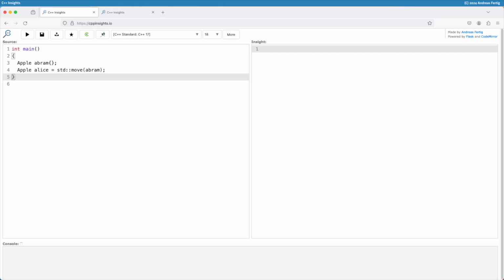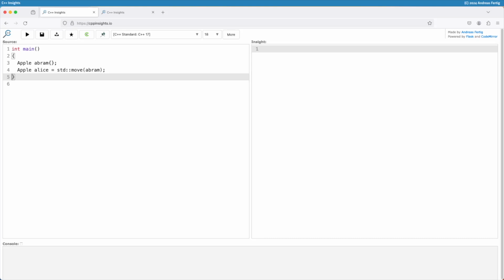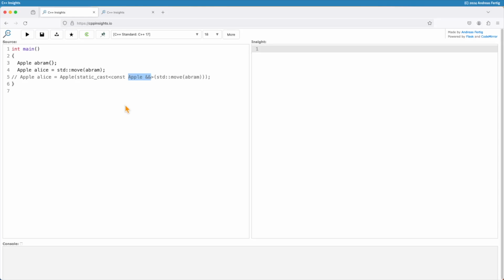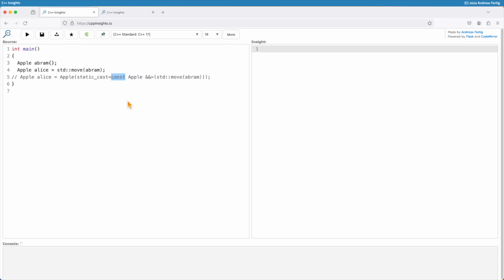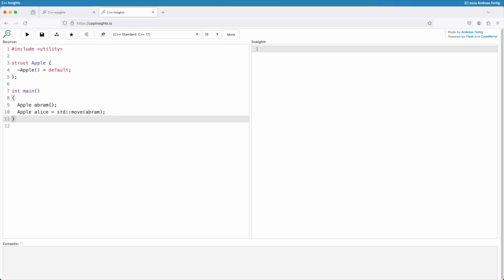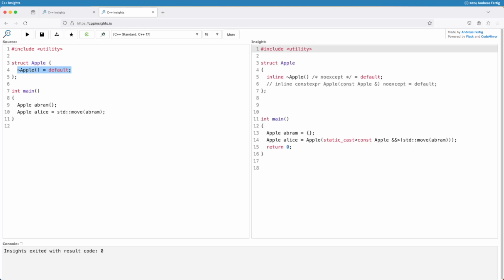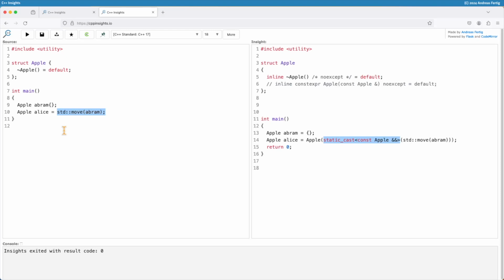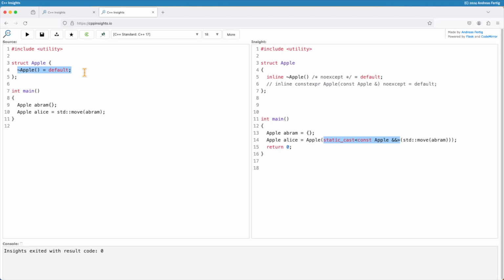C++ Insights - Episode 54: You can't force a move!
In this episode, I show you why you can't force a move and the consequences.

Talks

ANDREAS' BOOKS